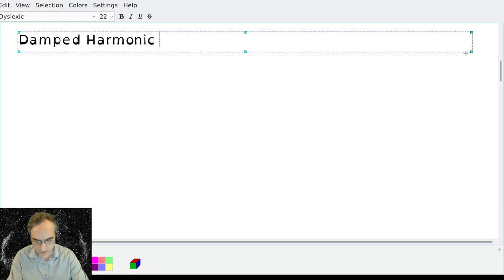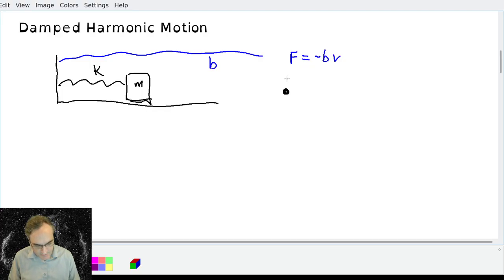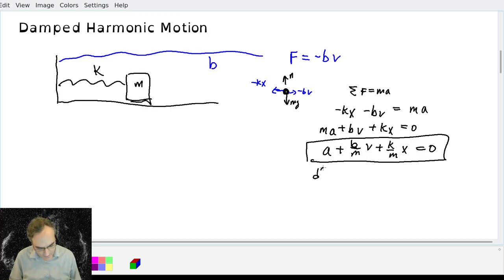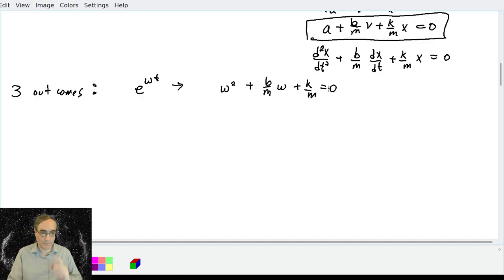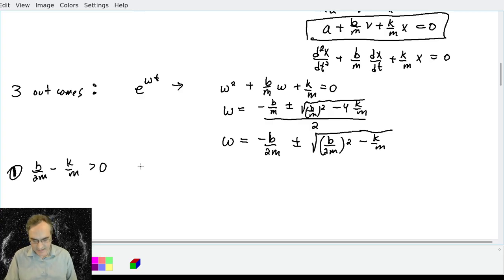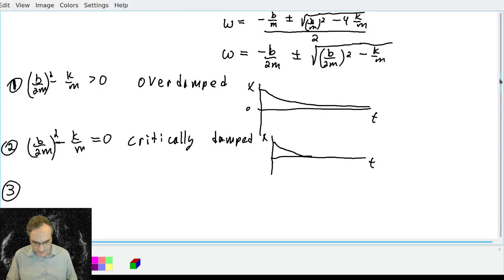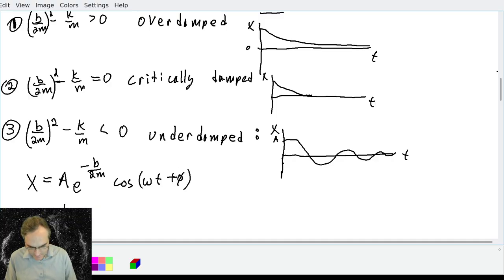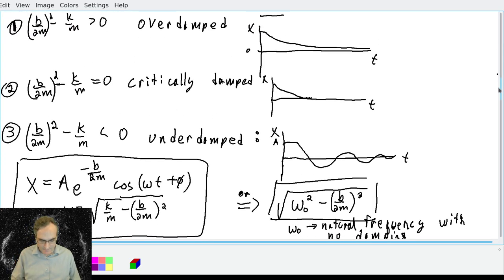Harmonic Oscillators Damped Harmonic Oscillators